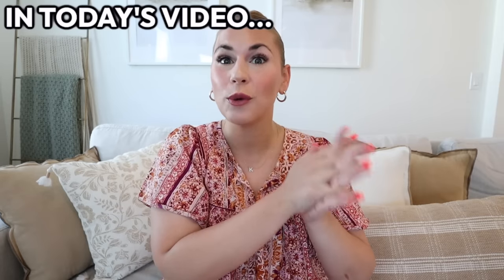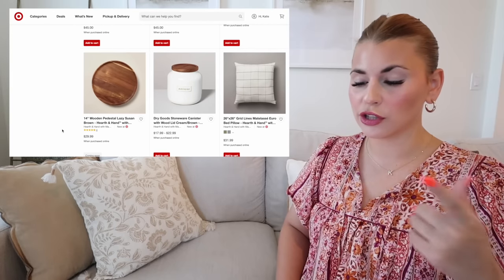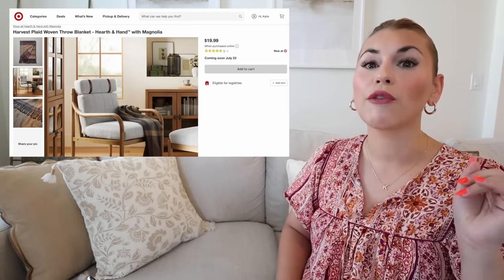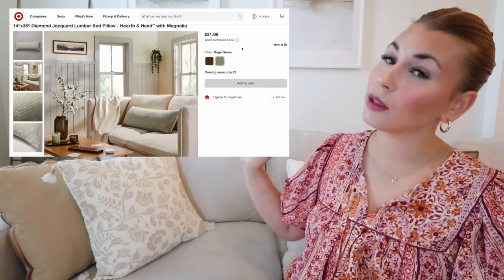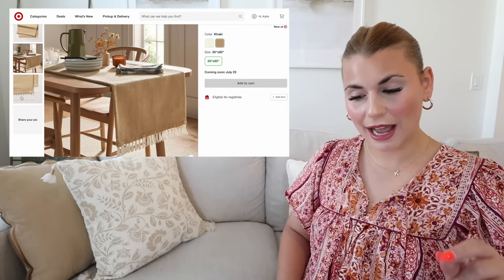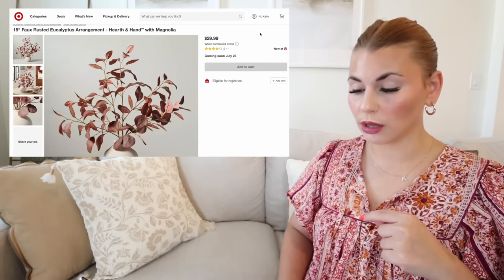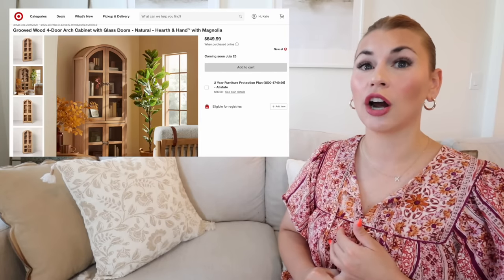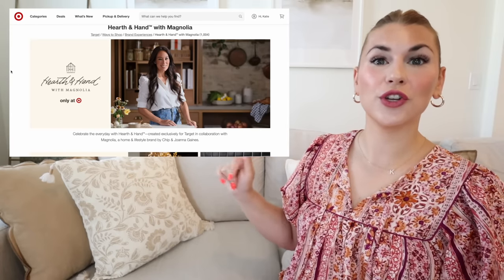NEW HEARTH AND HAND FALL DECOR COLLECTION! *spoiler alert its amazing* | 2023 Fall Decor at Target 🎯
Today we are looking at the ENTIRE NEW Hearth and Hand Fall Home Decor Collection! We are changing seasons and the Target Home Decor section is looking brand new! Target Fall 2023 items are popping up ALL over the store! Today we are checking out new Hearth and Hand Fall Decor Collection that just dropped online and will be in stores this week! I am walking you through EVERY new item in the collection and giving my thoughts. Tons of Fall floral arrangements and wreaths, amazing new designer dupe furniture finds, decorative vases in perfect fall hues, throw blanks and pillows to get your space cozy and ready for fall and so much more! Next week we will be in store target shopping this collection and looking at he NEW Target Home Decor from Hearth and Hand thats BRAND NEW at Target for Fall 2023! New target home accents and target home decor! Shop with me at Target for amazing new Target Decor. ILY ALL SO MUCH!!❤️❤️❤️❤️

FOLLOW ME //
KATIES INSTAGRAM- @KatieVining
KATIES TIKTOK-@KTVining

14422 Shoreside Way, Suite 110